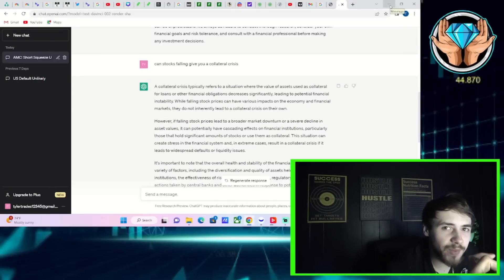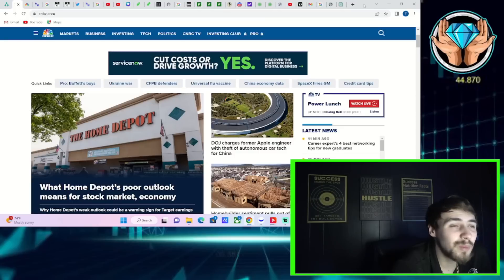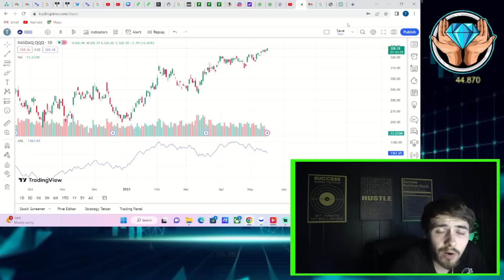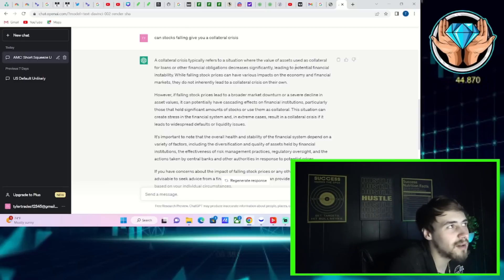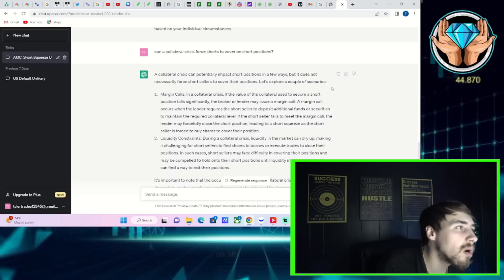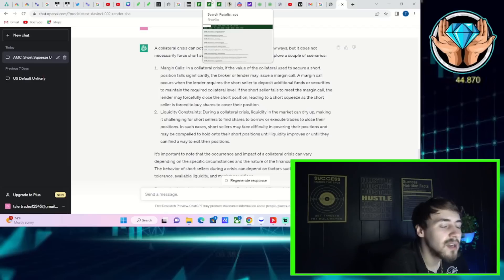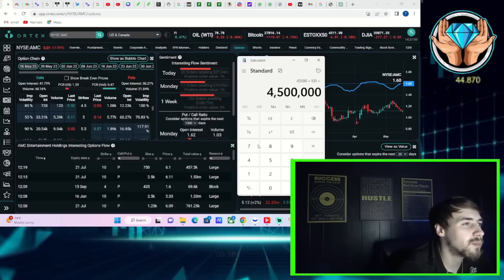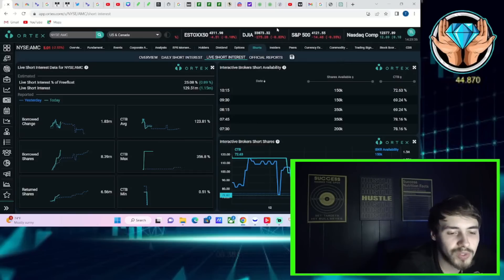CHATGPT PREDICTS MARGIN CALLS/COLLATERAL CRISIS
We are going to be going over everything you need to know about AMC Stock, margin calls and collateral crisis. We are also going to get into all of the economic data that happened today as well the data behind AMC Stock.